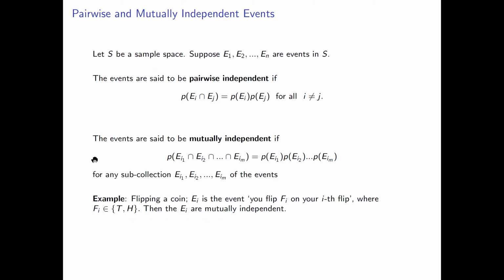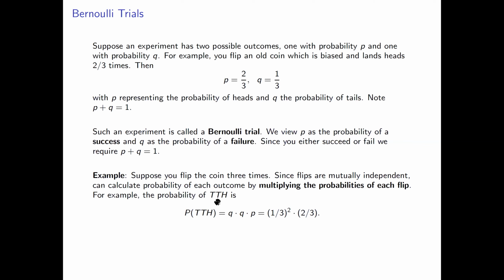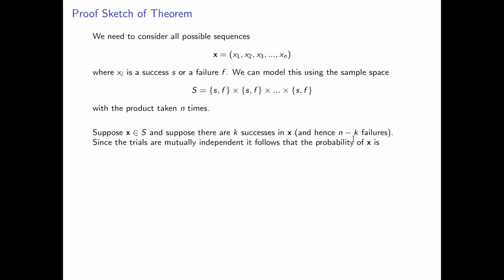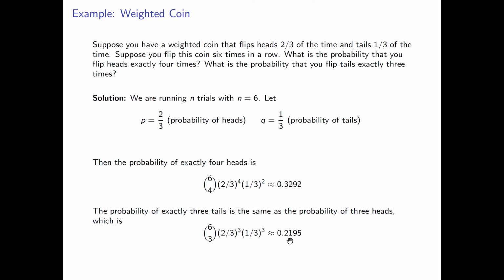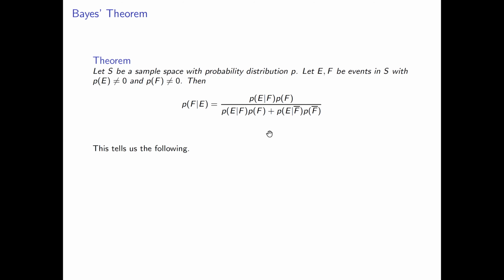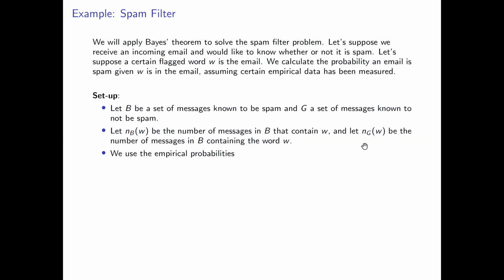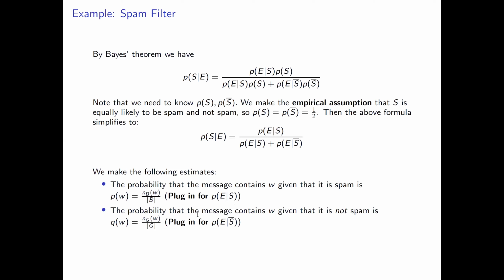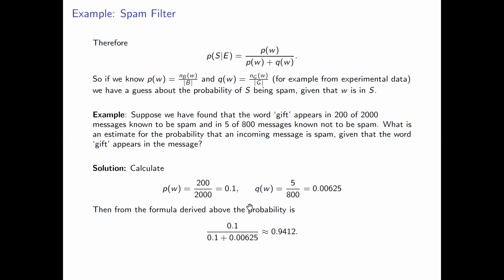Lecture 2: binomial distribution and Bayes' theorem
This lecture covers material from 7.2 (the binomial distribution) and 7.3 (Bayes' theorem).